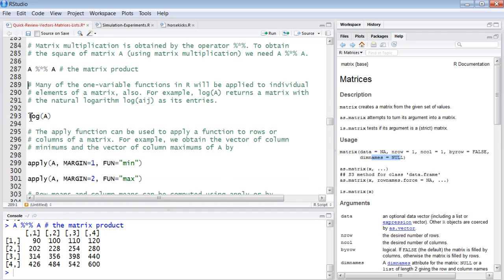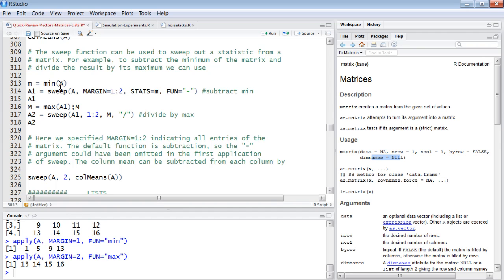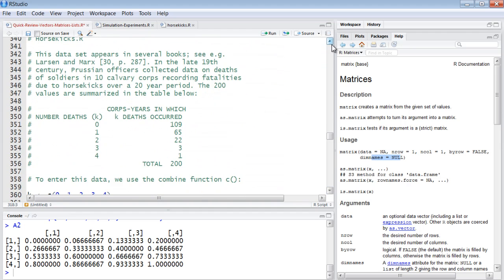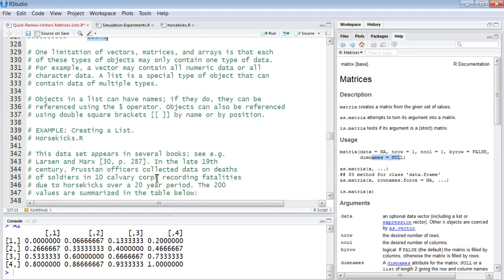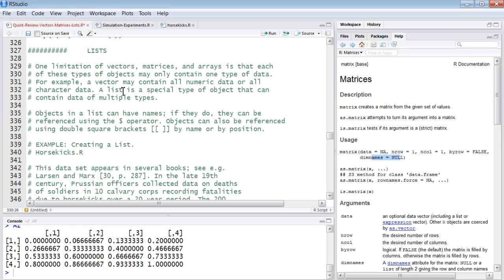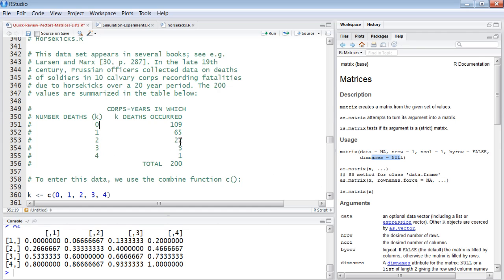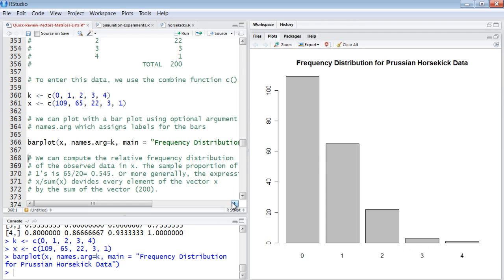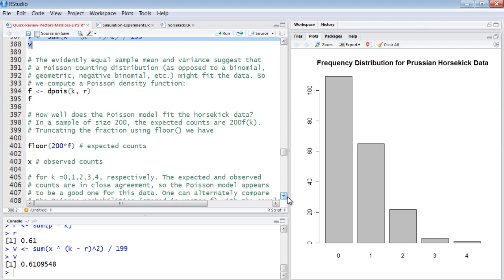R Programming for Simulation and Monte Carlo Methods: Day 1 of 10; Part 3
R Programming for Simulation and Monte Carlo Methods is an open enrollment, live, interactive online course offered by the non-profit Georgia R School All of the videos associated with this online R course, as well as dozens of other multi-month R courses (and all scripts, files, slides, exercises and data sets) are all available, on an all-inclusive basis, through May of 2013, to anyone with an inexpensive ($100-$125) R-Courses.org user account with the non-profit Georgia R School Anyone on earth with an Internet connection may participate. The course runs live on Mondays from Oct 1, 2012 through Dec 17, 2012 from 11:00AM-12:30PM ET and utilizes R Project software and the RStudio Integrated Development Environment (IDE). The course instructs with respect to writing R programs for purposes of: (1) simulating probabilistic and numerical processes; (2) implementing simulation experiments; (3) performing Monte Carlo (MC) methods for probabilistic inference; and (4) applying Monte Carlo techniques to integration and variance reduction.. The course instructor is a PhD 20-year university professor with 30 years of experience in the software development industry. Course participants receive all live class session recordings, as well as all daily course exercises and solutions, R scripts, data files, documentation, slides and software (is freely available